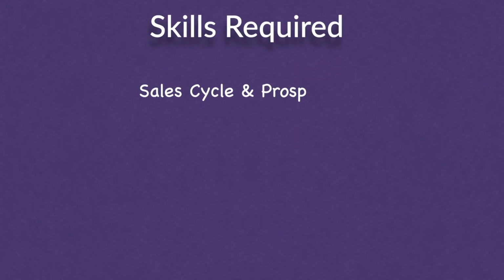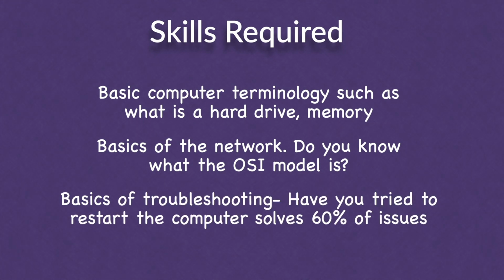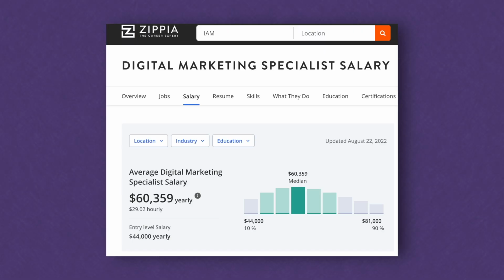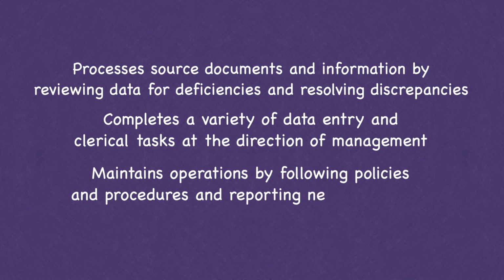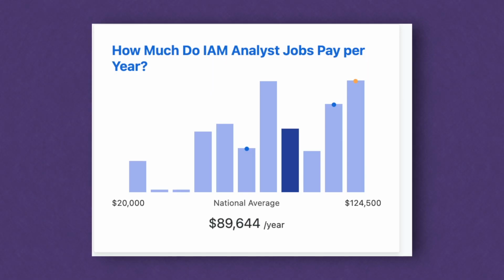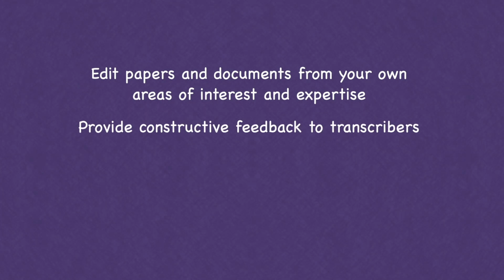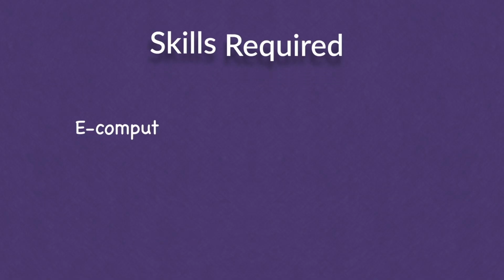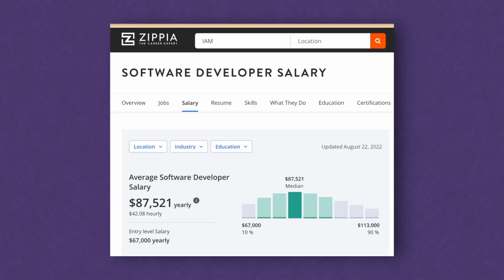Entry Level Remote Jobs For Introverts & Extroverts [ No Degree Required ]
to advance your GRC career in cybersecurity for FREE